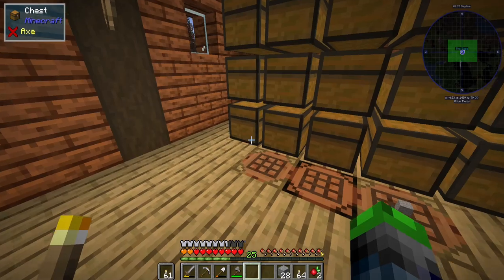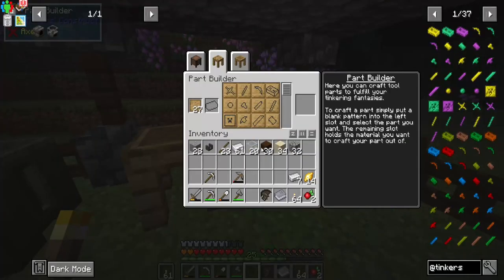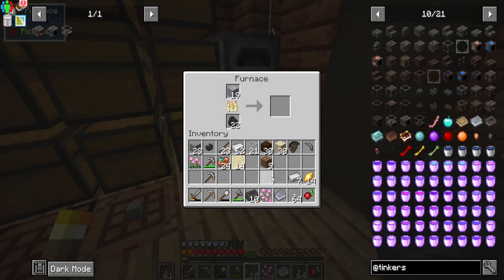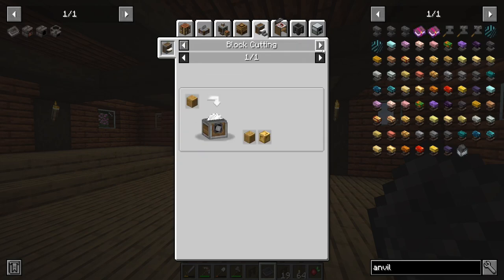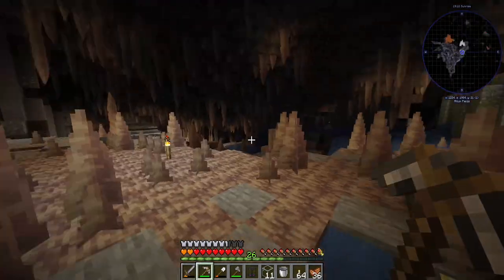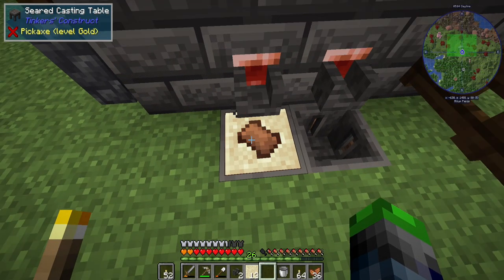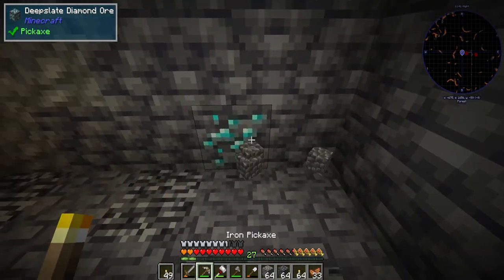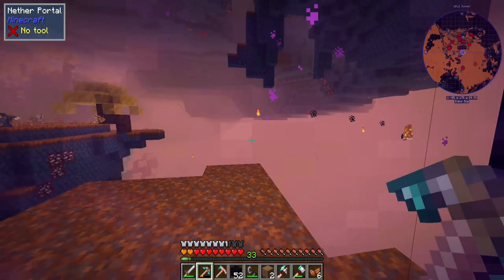All the Mods 7 | Tinkers Construct 1.18.2 | [S3 EP 02]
Hey peeps, today we are focusing tinkers construct! Yes that's right its updated to 1.18.2. Hope you all enjoy and like the video! More Vids coming soon!

To Join the world click this link and follow the steps to be whitelisted on the server!

Links!